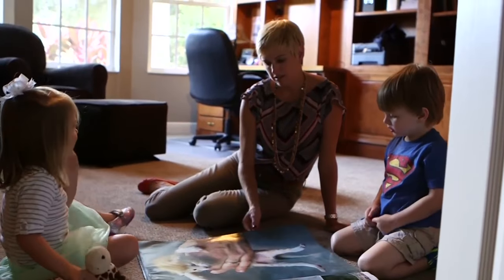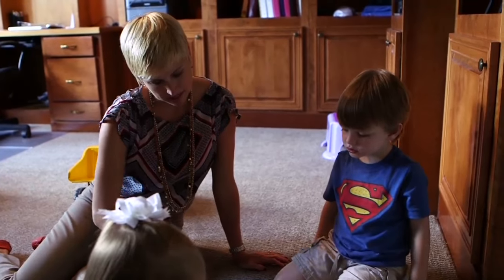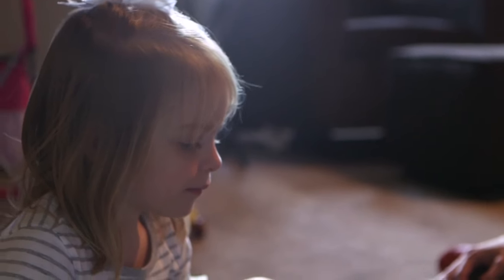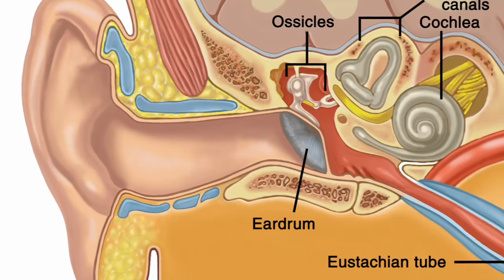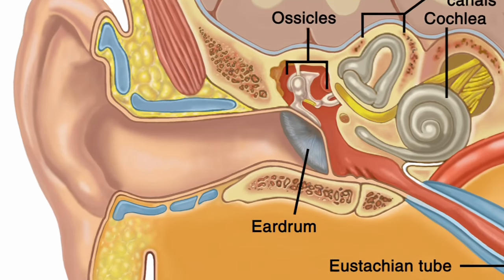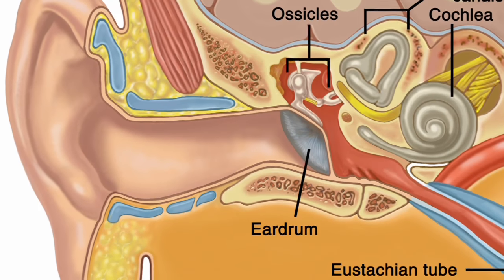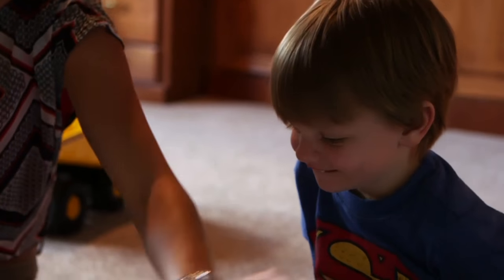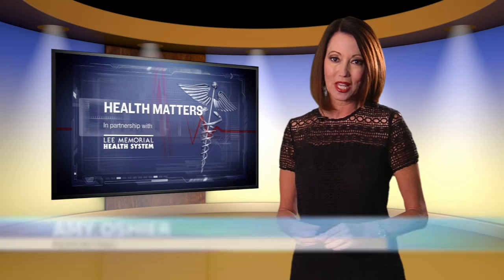Sound Advice on Ear Tubes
Meet Ben and Halle - the Moss twins. Three years old and already seasoned veterans of multiple ear infections.

“I would say that Ben had probably had maybe 2 or 3 ear infections before the time he was maybe six months old,” says Lisa Moss, who is Ben and Halle’s mother.

Ear infections are a painful prospect as fluid and pressure builds up in the ear. The first sign for many kids is a spike in temperature.

“I knew Ben had an ear infection because he would get that fever. He was congested as well. And Halle, the same way,” says Moss.

Call it a ‘growing pain’.  Adults have ear tubes which sit vertically, allowing gravity to drain fluid. Young children have an immature system.

“In little babies and kids under three it’s more horizontal and flat so its not very effective. So they have a tendency to build up fluid and build up air pressure and the fluid sits in there long enough you can develop an ear infection,” says Dr. Eric Jones who is a pediatrician on medical staff of Lee Memorial Health System.

Given the choice between frequent doses of antibiotics, doctors ear-marked several scenarios in which kids might be best served by getting tiny ear tubes implanted. The most commonly performed surgery in children; the tubes alleviate fluid by ventilating the middle ear. But they are not for everyone.

“The reasons to do ear tubes now, are if we have persistence of infection or fluid that lingers or more infections than we can keep up with. Or if there’s documented hearing loss or hearing delay with speech delay,” says Dr. Jones.

The average age for ear tubes is between one and three years old. They stay in for up to two years, then fall out naturally.

“Most of the time it gets them over the hump until their normal natural ear tube kind of lengthens and strengthens and goes vertical,” says Dr. Jones.

Going with ear tubes was a sound choice for the Moss twins.

“Halle has never had an ear infection since and Ben I think has had one. So it went from like all the time to pretty much non-existent,” says Moss.